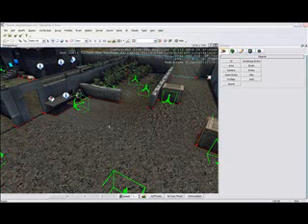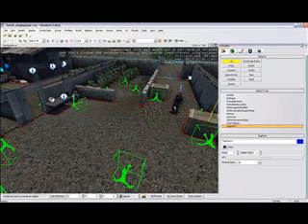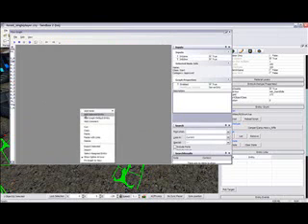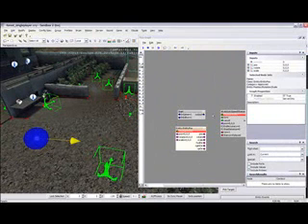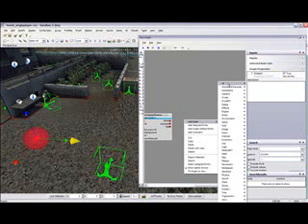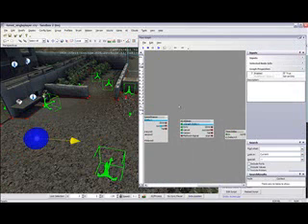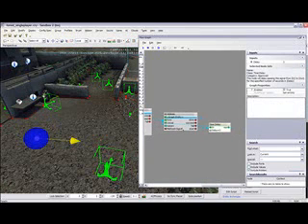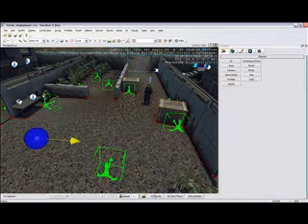Basic AI Animation